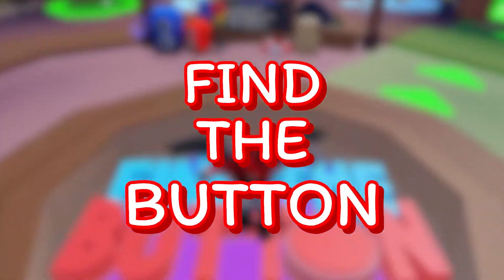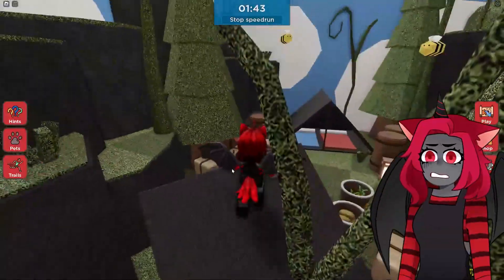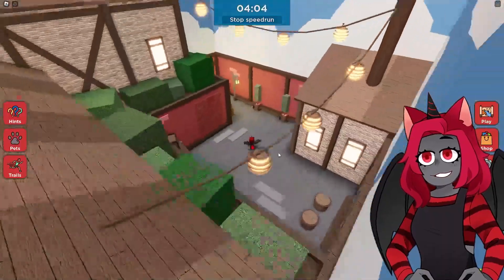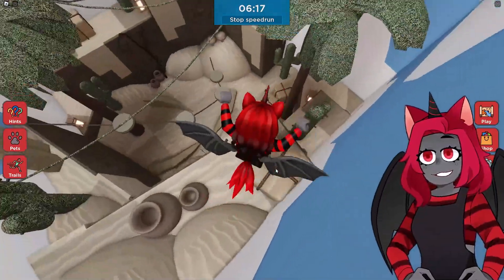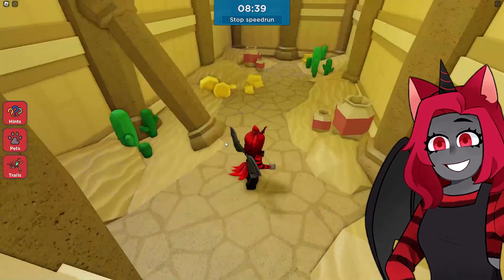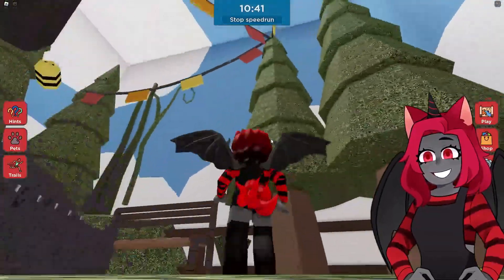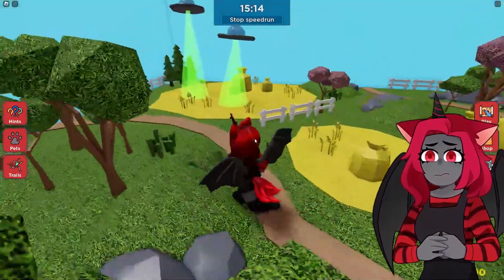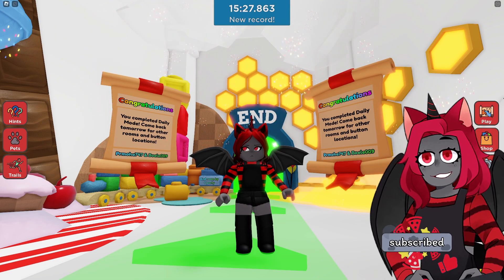🤔FIND the BUTTON⏺️ ⭐SPEED RUN⭐